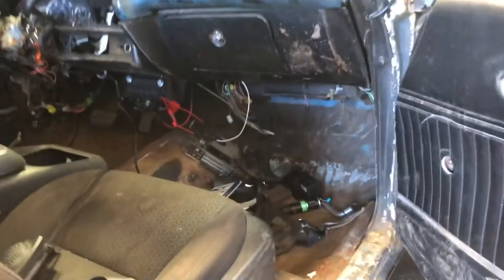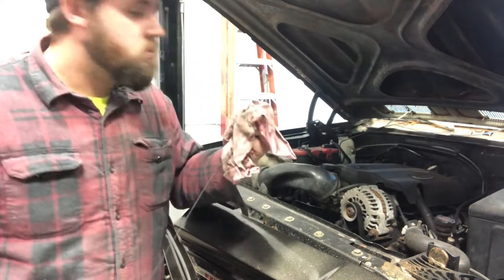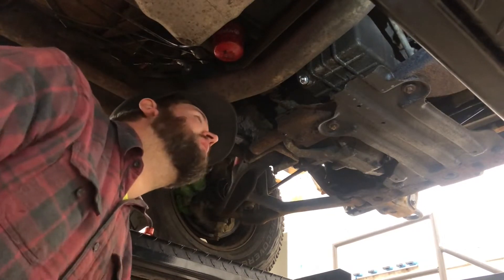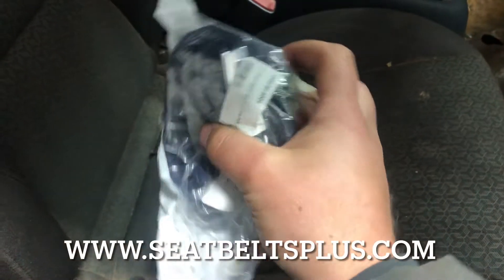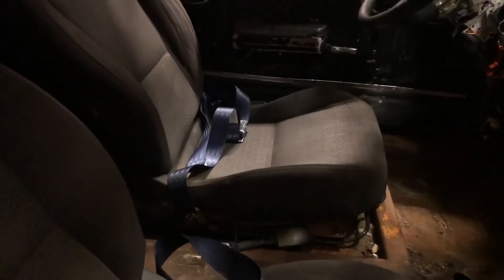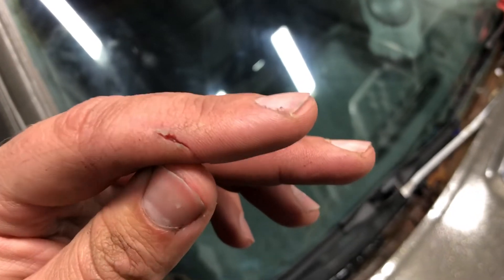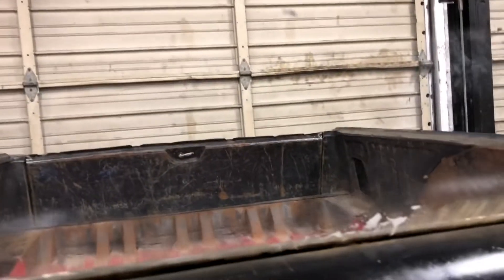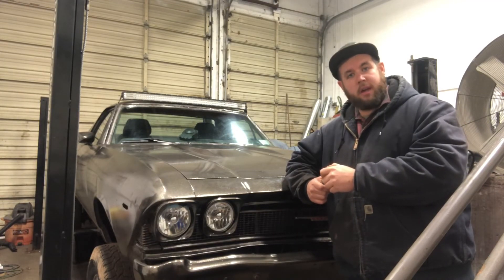Mad Max El Camino gets a fresh oil change, new seatbelts installed, interior cleaned up.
So I finally got the mad max el Camino into the shop and gave her a much needed oil change. I replaced the seatbelts that were randomly cut out of it, cleaned out all the random junk in the interior, and Scraped all the overspray all over the windows. This el Camino is going to be one hell of a project but it will be a fun one so join me on my journey!